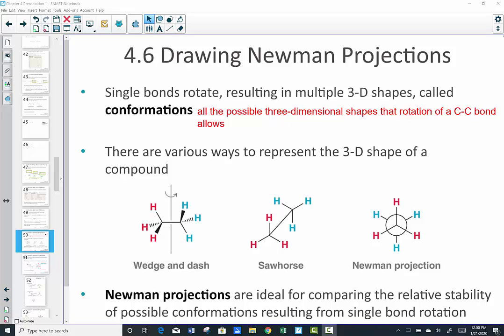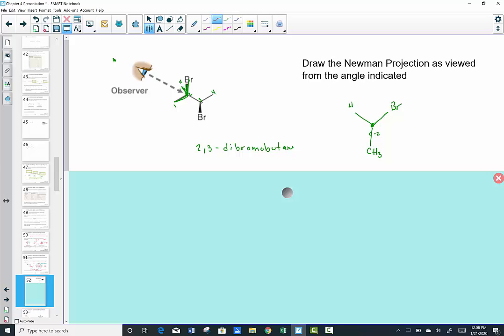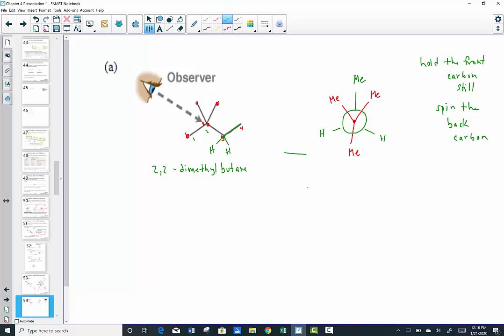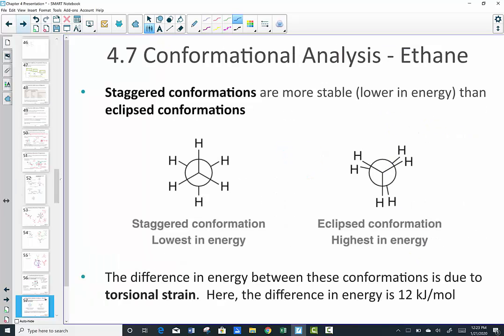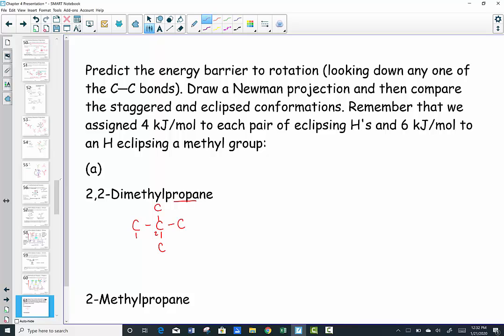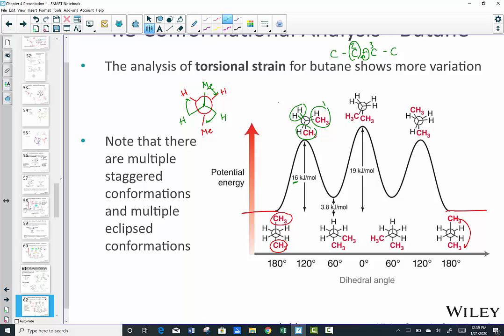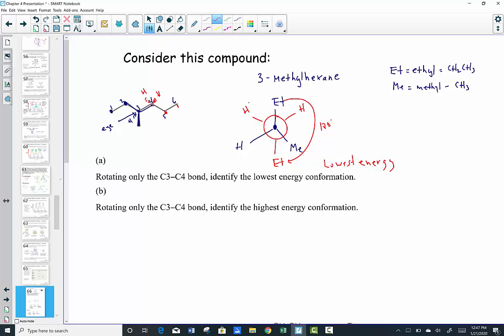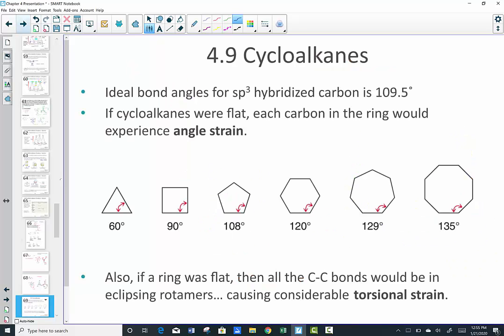Chapter 4 Acids and Bases Lesson 3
Predicting Equilibrium Position
Leveling Effect
Solvating Effects
Organic Chemistry by Klein text